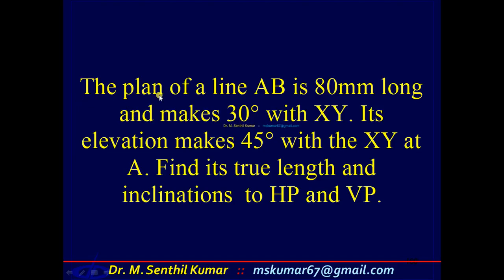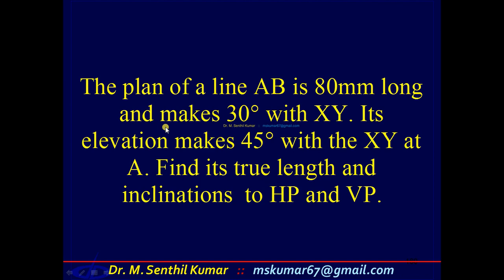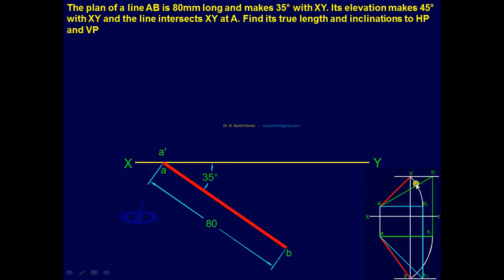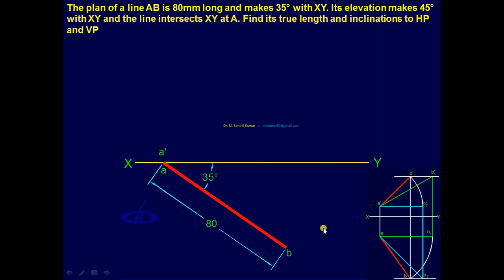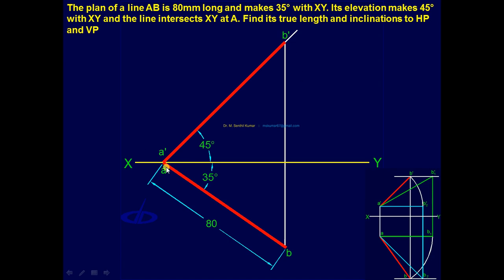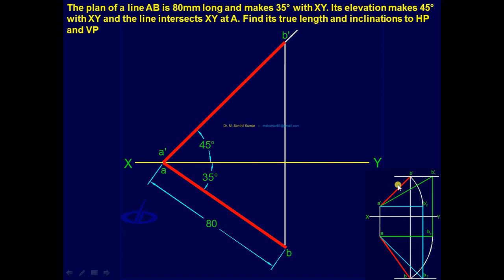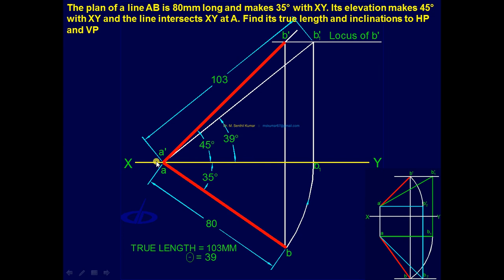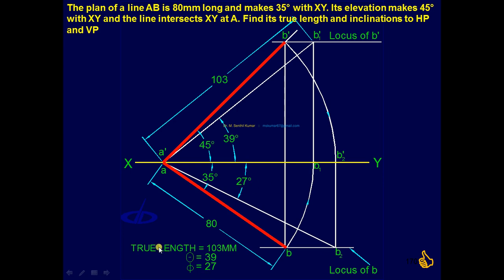8.18 Projection of Straight Lines Inclined to both HP & VP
Projections of Straight Lines :: Line inclined to both HP & VP :-
Problem #19: The plan of a line AB is 80mm long and makes 35° with XY. Its elevation makes 45° with XY and the line intersects XY at A. Find its true length and inclinations to HP and VP